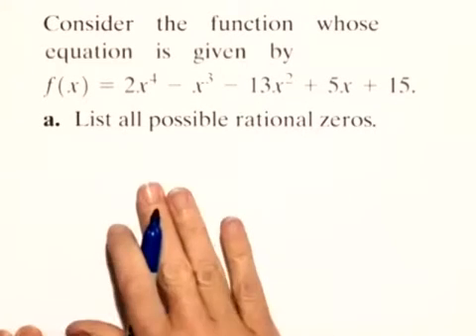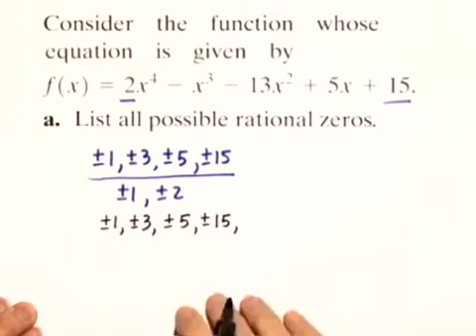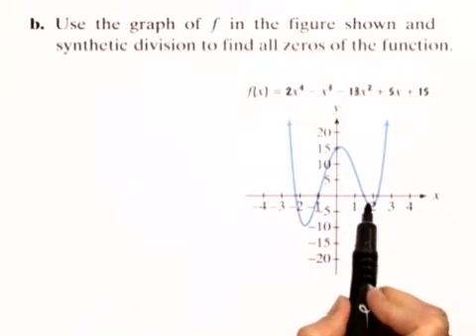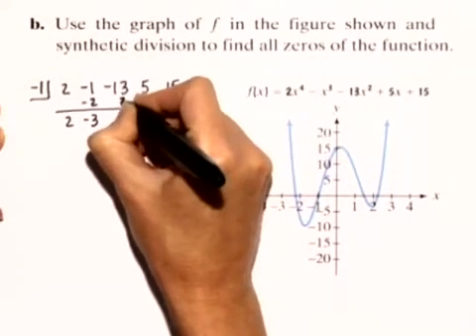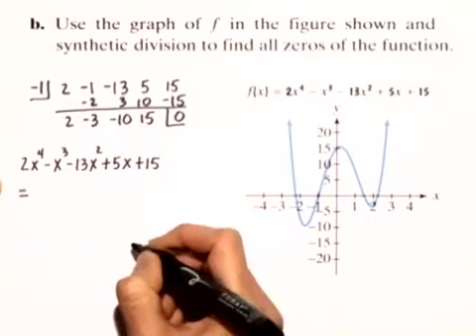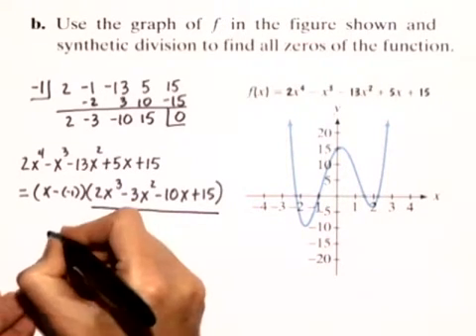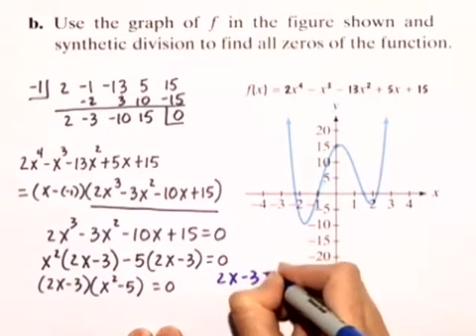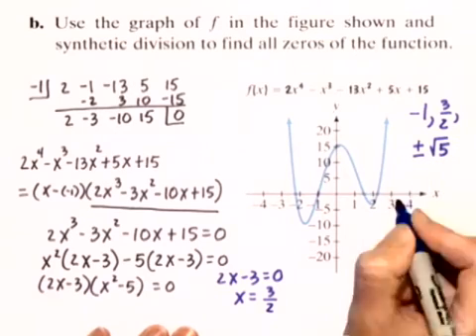Blitzer ColAlgEss5e CTPvideo 03 12